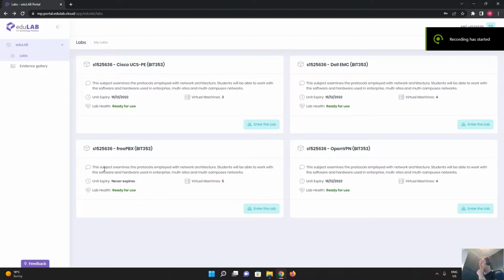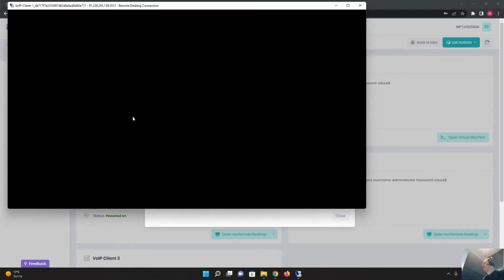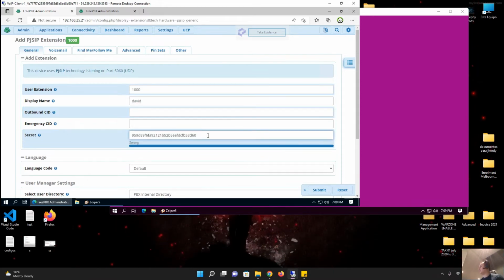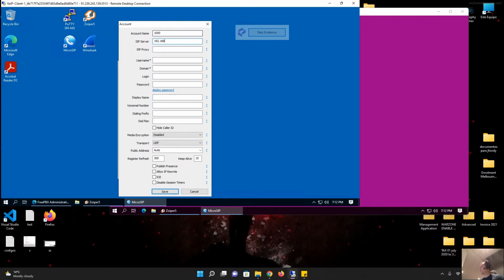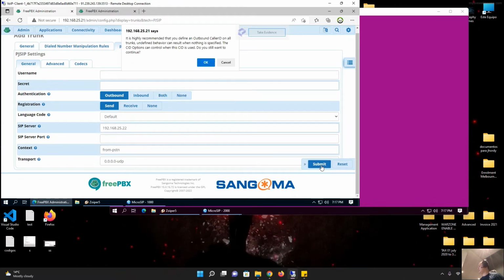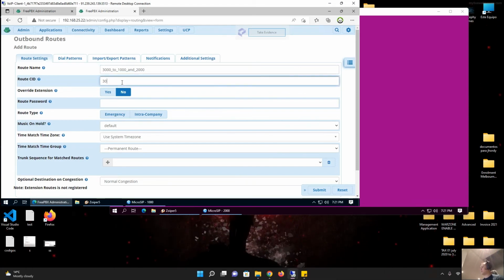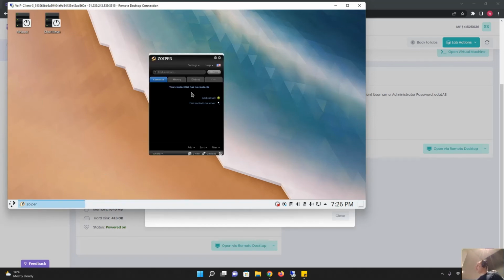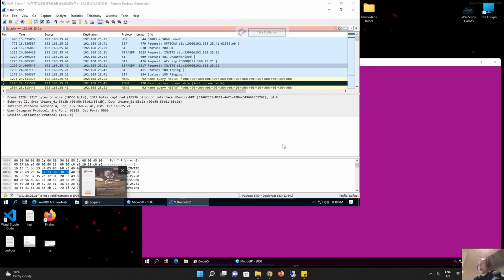BIT353 Network Architecture and Protocols Assignment 1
This video was made by David Taborda-S1525636